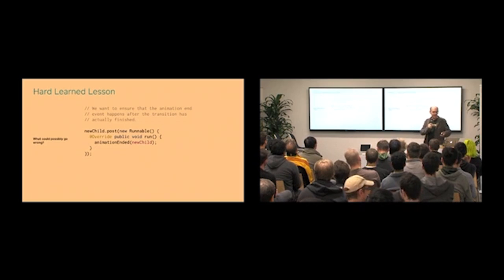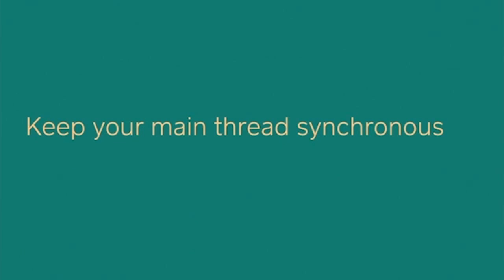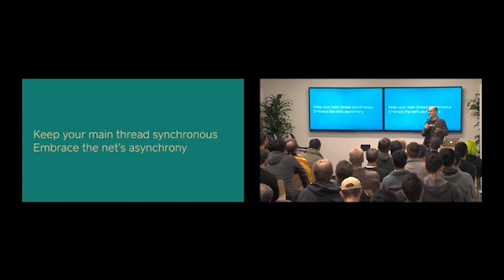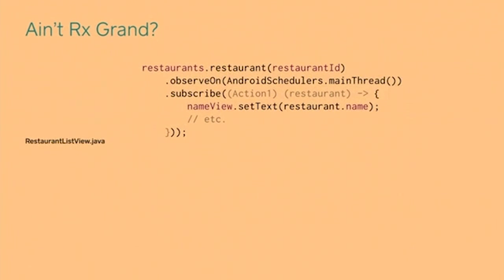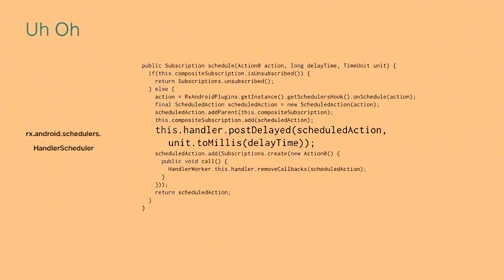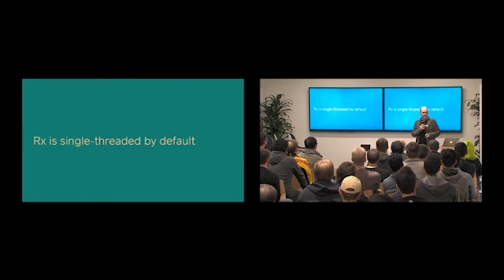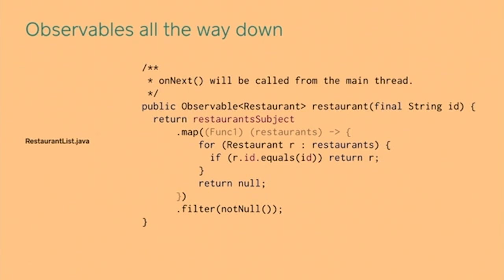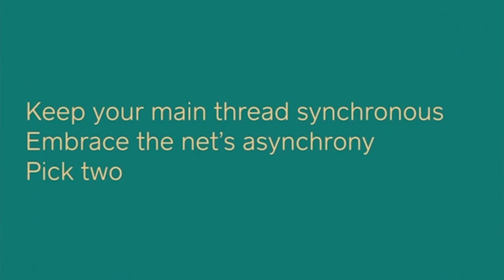Enabling Android Teams: Where the Reactive Rubber Meets the Road by Ray Ryan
This lightning talk was part of a "Square Presents" event from November 10th, 2015.